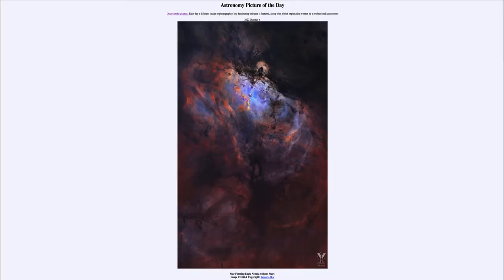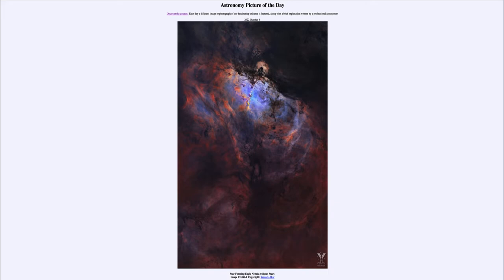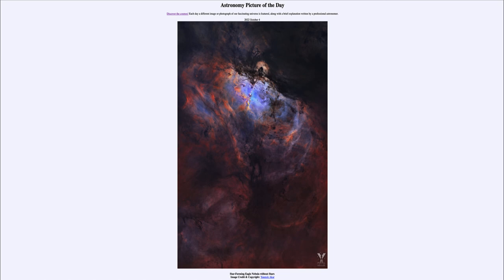2022 October 04 - Star-Forming Eagle Nebula without Stars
In today's image, we see the Eagle Nebula, a star forming region. In this image, the stars have been digitally removed to allow the viewer to better focus on the patterns of gas and dust which make up this star forming region.